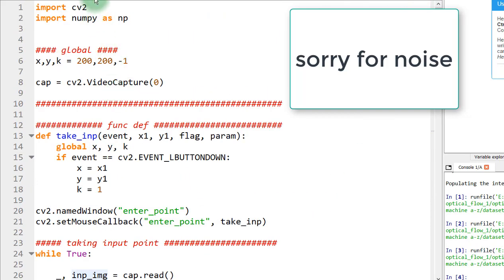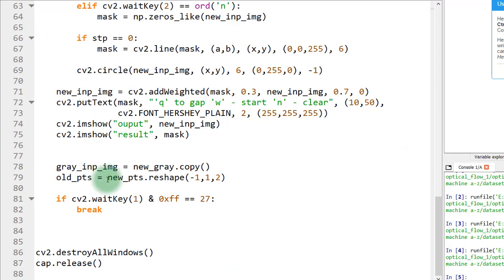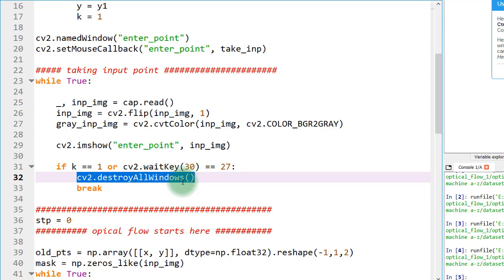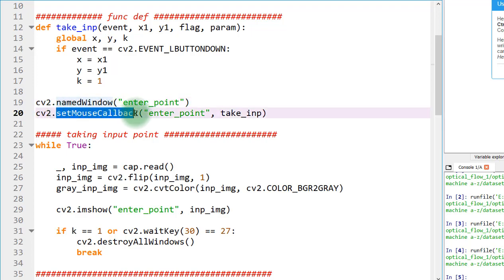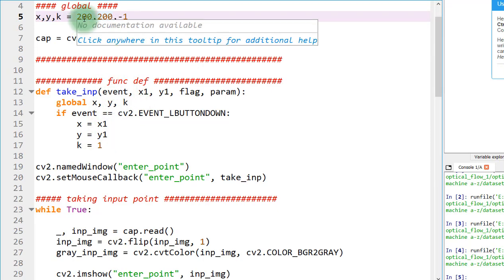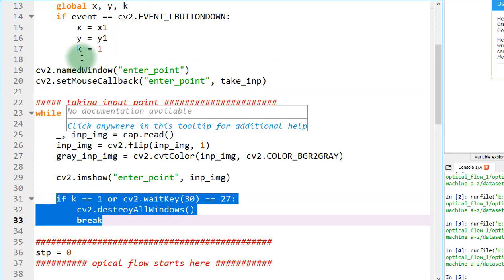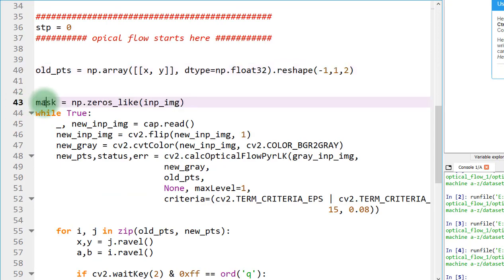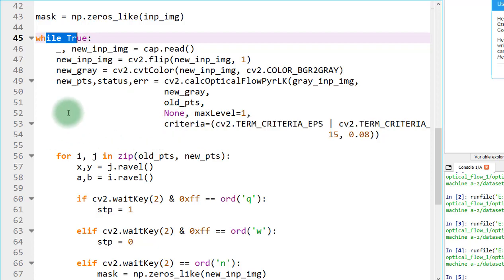openCV project | Draw in Air | full code | [github] | optical flow lukas | python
This is easy but really useful project. using this we can track a point and then draw anything on screen isn't it cool . yeah ! that's cool.

if you enjoyed the video
then please

opencv project,
opencv projects python,
opencv,
air canvas opencv,
draw a line opencv,
opencv python projects,
python projects,
draw a text opencv,
python opencv projects,
arrow line opencv,
open cv,
draw in the air,
ml projects,
ml projects using python,